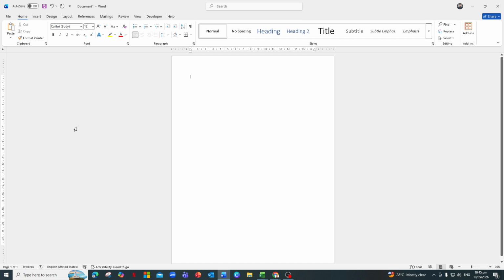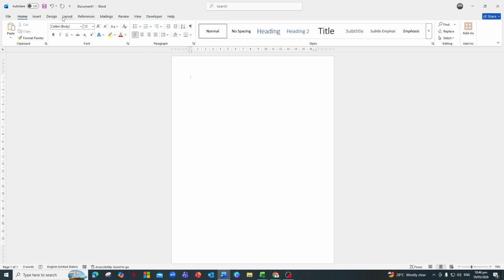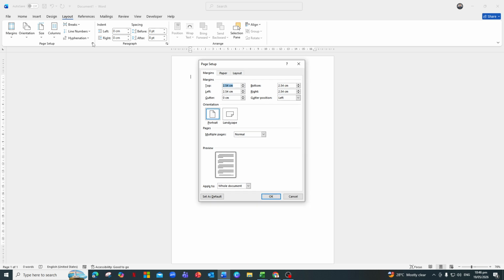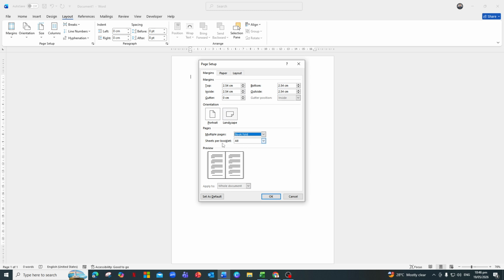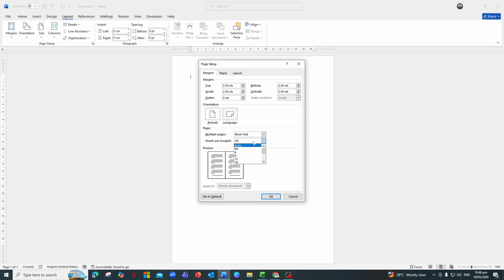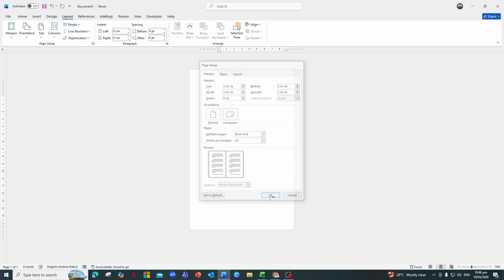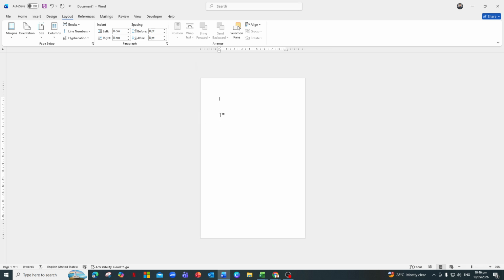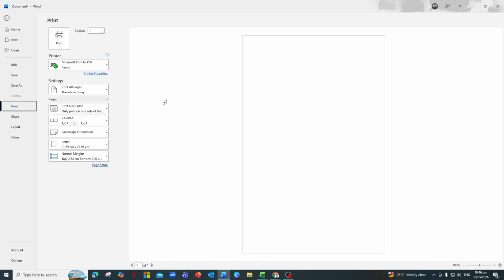How to create a booklet in Ms Word (Latest Update)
How to create a booklet in Ms Word

Learn how to create a booklet in Microsoft Word step by step in this easy tutorial. Discover how to set up your document for booklet printing, adjust page layout, margins, and formatting, and prepare professional-looking booklets for school, business, events, or personal projects. Perfect for beginners and office users.

In this tutorial:
✔ How to set up booklet layout in Word
✔ How to adjust margins and page orientation
✔ How to format pages for printing
✔ How to add text, images, and design elements
✔ How to print a booklet correctly

This tutorial is useful for creating brochures, mini books, manuals, reports, and event programs.